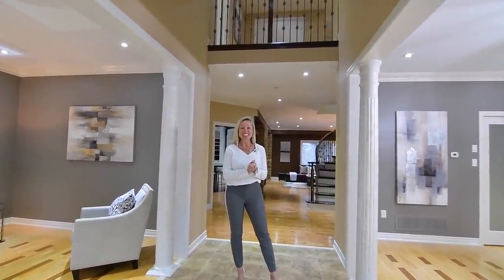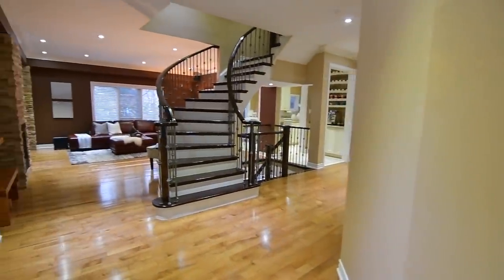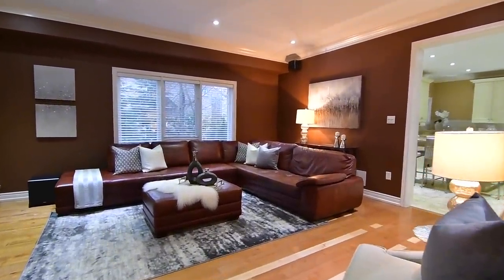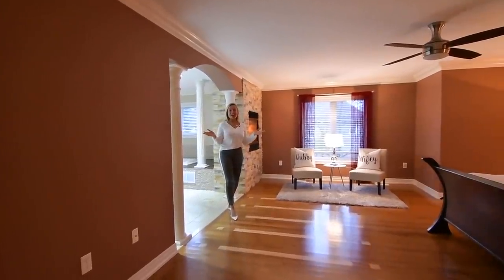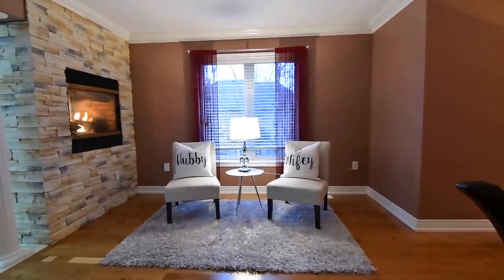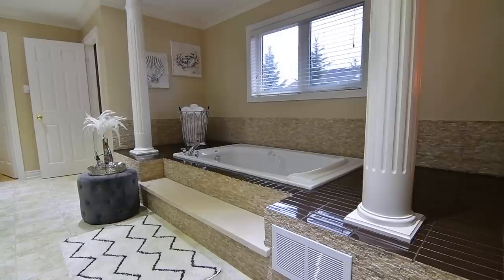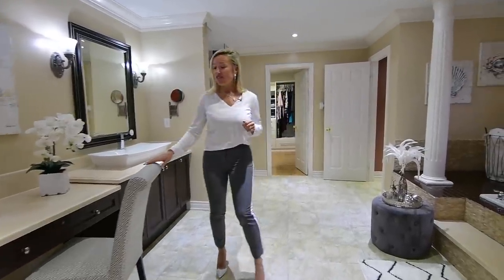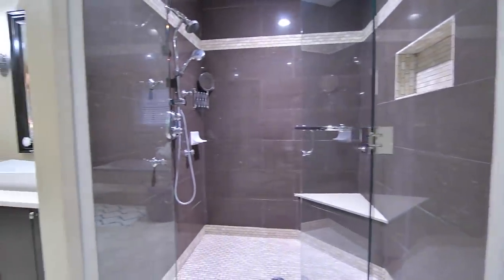198 Williamson Dr E, Ajax - Open House Video Tour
Welcome to 198 Williamson Drive E, a stunning four bedroom home with over 4,000 sq. ft. of main and upper level living space, and situated within the Imagination neighbourhood of north Ajax.

This home features a brick and stone exterior; a two car garage; a beautifully landscaped front walkway; and a stately arched portico, its double entry doors and transom accented with scrolled wrought iron inserts. Its fenced-in backyard is lined with evergreens and seasonal shade trees, and also has a storage shed, as well as a large interlocking patio area and a pergola complete with built-in seating. The home also features an unfinished lower level with high ceilings, and which offers amazing potential for future recreational and entertaining space.

Tiled flooring is found in the front foyer, the powder and laundry rooms, the kitchen area, as well as all the upper level washrooms - while hardwood flooring flows throughout the remainder of the home. Other details of the home include high ceilings, LED pot lighting, crown moldings, and staircases to the upper and lower levels with beautifully stained dark hardwood treads and rails, finished with wrought iron pickets.

Decor columns grace the entries into the formal living and dining rooms, which are located across from each other just off the entrance foyer. Both have large windows with south-facing exposures, and the dining room also features a scrolled metal chandelier and a frosted glass panelled door for entertaining convenience with - as well as privacy from - the kitchen area.

The powder room has a floating vanity with a stone vessel-style basin and a glass-tiled back splash - and adjacent to this room is a double coat closet and a private home office with built-in storage shelving and drawers. At the other end of the hallway is the sunken laundry room, which has closet and cabinetry storage, washer and dryer, and access to the garage.

The spacious family room overlooks the backyard, and features floating display shelves - as well as a media wall flanked by a stacked stone corner column, and a stacked stone facade surrounding a double-sided gas fireplace, which is shared with the home office.

The custom kitchen is a chef’s delight, and showcases beautiful cabinetry with extended height upper with moldings; a tumbled marble back splash; a stainless steel double under mount sink; as well as high end stainless steel appliances including a 6-burner gas cooktop, a built-in wall oven and microwave, side-by-side fridge/freezer, and a dual drawer dishwasher. Finishing the space are granite countertops, with the granite of the centre island extended to incorporate bar seating and a breakfast table. In addition, just off the kitchen is a servery/bar area with floating wine and storage racks for entertaining convenience.

The upper level has a spacious double linen closet, as well as four generously sized bedrooms - all with walk-in closets, ceiling fans, and ensuite washrooms.

The second and fourth bedroom’s closets have organizers, and each has a 3-pc ensuite. The second bedroom’s ensuite features a glass shower tiled in a gorgeous mosaic design, a whimsical furniture-style vanity with a quartz counter and vessel basin, and a chandelier - while the ensuite for the fourth bedroom has a glass shower, a floating vanity, and pendant lighting. The third bedroom has a 4-pc ensuite with a tiled bath/shower area - and this bedroom, as well as the fourth bedroom, share access to a sitting area that is open to the main level reception area below.

The master suite overlooks the backyard, and this serene retreat showcases a spa-like 5-pc ensuite washroom with luxurious appointments. The wall-to-wall vanity has a stone counter, vessel basins, vanity sconce lighting, and a make-up vanity. Stacked stone and tiled finishes surround a jetted tub with decor column accents, and which enjoys the warmth of a double-sided gas fireplace shared with the bedroom. This luxurious space also has a water closet, and provides access into a huge walk-in closet and dressing room complete with organizers.

This home is within the catchment areas of Roméo Dallaire Public School, St. Josephine Bakhita Catholic Elementary School, and J. Clarke Richardson Collegiate Institute; as well as Michaëlle Jean Public School, St. Patrick Catholic Elementary School, Pickering High School, and Notre Dame Catholic Secondary School for their French Immersion programs.

Across the street from Imagination Park, this superb home is close to many amenities, including public transit, shopping plazas, the Audley Recreation Centre, as well as the Ajax Sportsplex and Skatepark - and is just a short drive to the 401, golf courses, conservation areas, and Ajax’s beautiful waterfront.